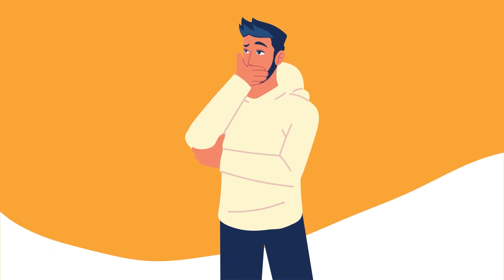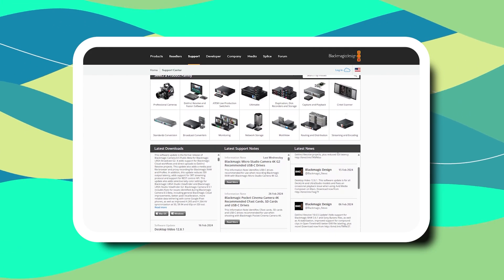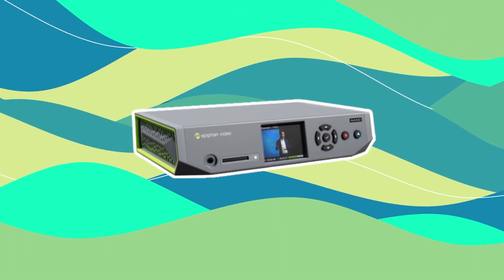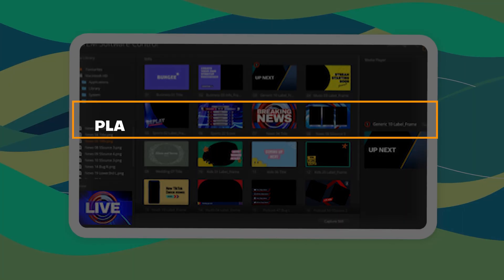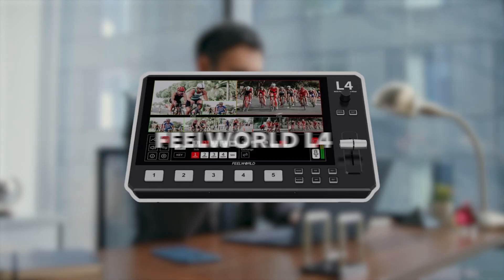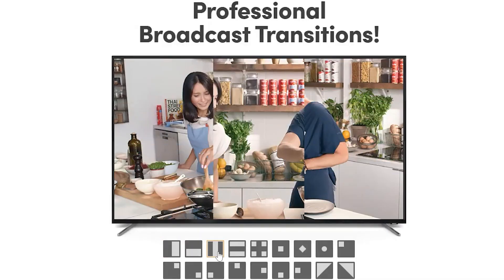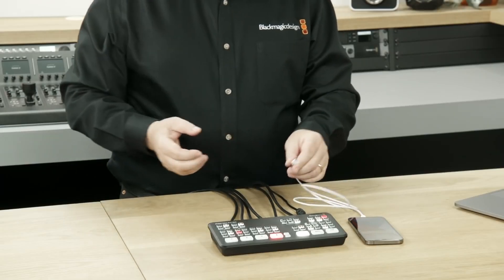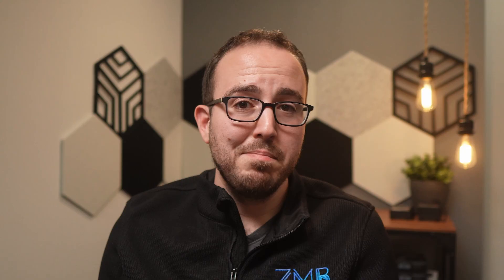What Will The Next ATEM Mini Be Like?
Wondering what the next Blackmagic Design ATEM Switcher will be like? While I don't exactly have a crystal ball, in this video, I'll cover what I think the next ATEM Mini live streaming switcher should include based on what competitor's switchers are featuring and the market demand moving forward.